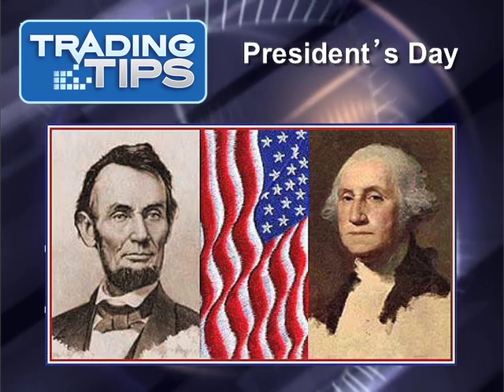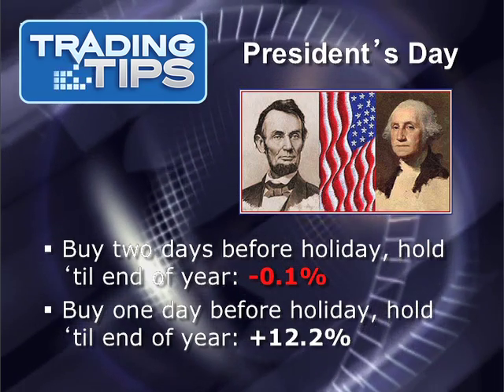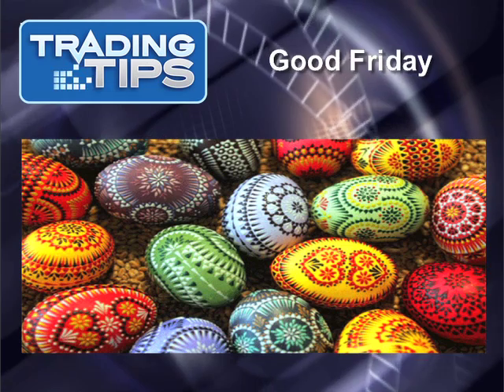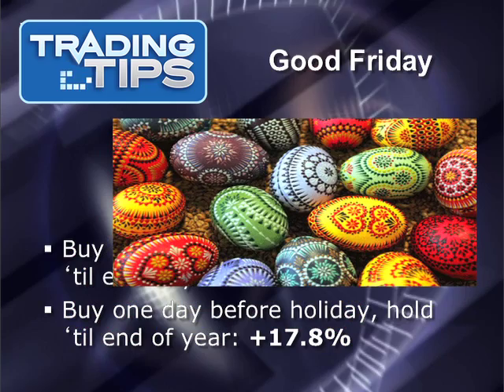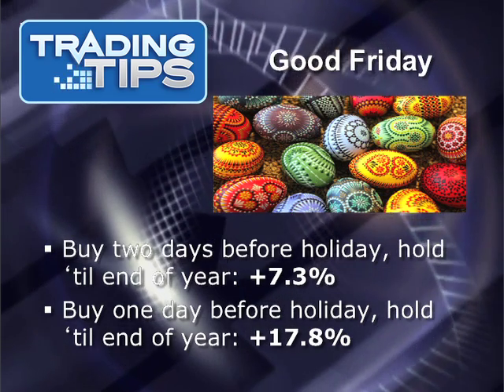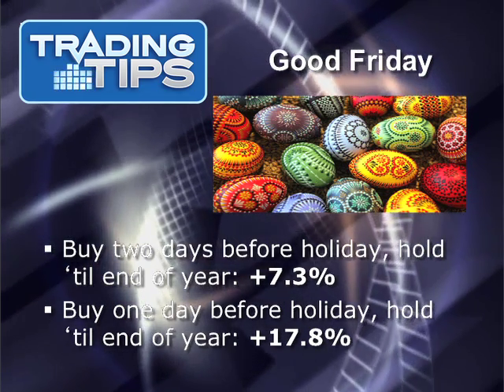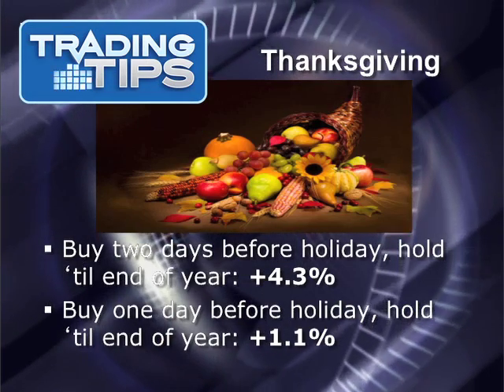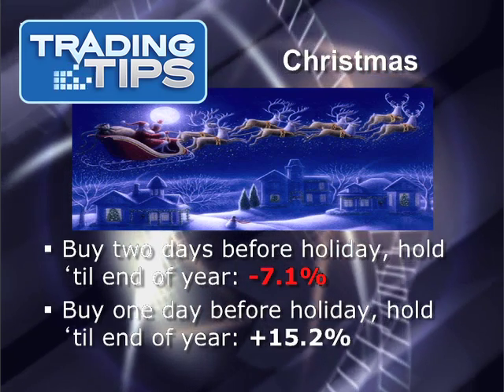Maximize Profits During Holidays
When someone has a stock-trading system that sounds "too good to be true," it normally is. However, numbers don't lie, and in this video, we're going to look at the historical results of the stock market following market-closing holidays -- you won't believe your eyes, but we swear, it's all true!

Big-money traders tend to lighten their holdings going into holidays -- especially three-day holidays, or big ones like Christmas. This tends to push the prices of stocks down the day directly before the holiday, which provides buying opportunities for investors willing to take on a little extra risk. Historically speaking, though, it's the sellers who are really taking the risk.

But does that mean you should always buy the day before a holiday? No. There are some holidays that seem to cause stocks to underperform. There are others that inspire so much confidence that buying two days before (instead of one) produces the biggest profits. And there are other holidays where short-selling may be the best move. Which is which? Find out!

In this episode, you'll learn:

-How stocks have performed over the past fifty years following eight of the nine market-closing holidays (we had to exclude one).

-How Election Day also works like a holiday -- and if you should buy (or sell) and when?

-How one day can make a huge difference: say from -7% to +15%; a 22% total span.

-What the best holiday to play is, and how to play it.

Happy Trading!